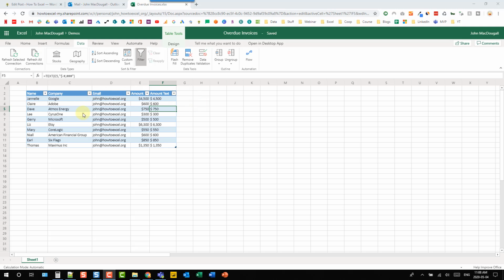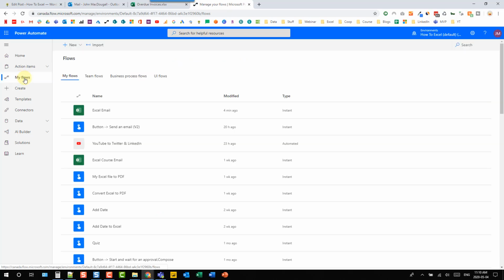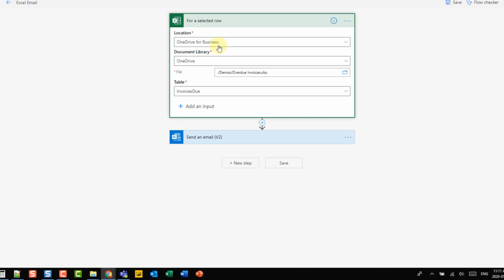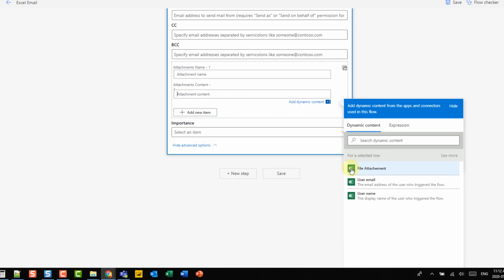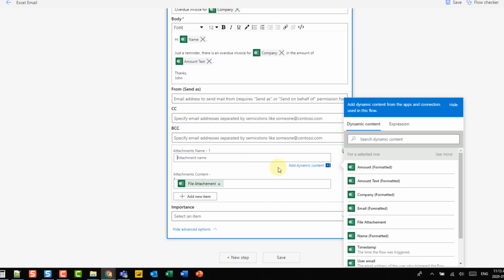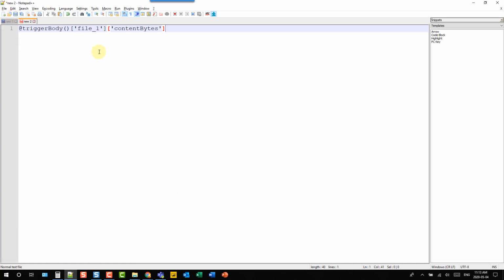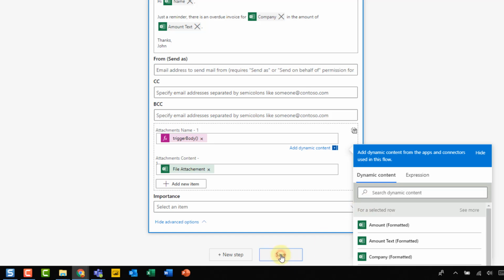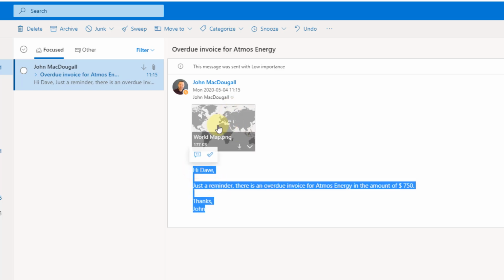Send Emails from Excel with Attachments